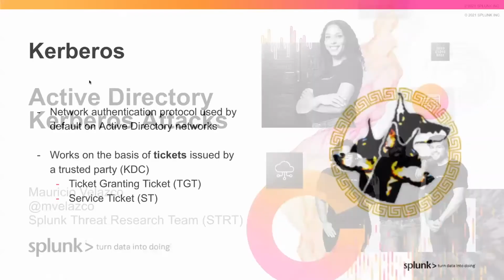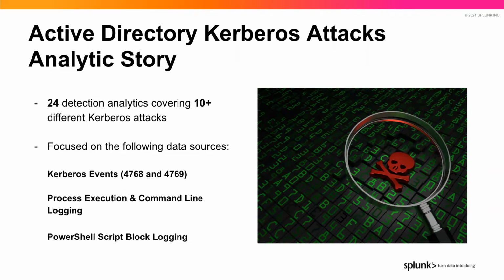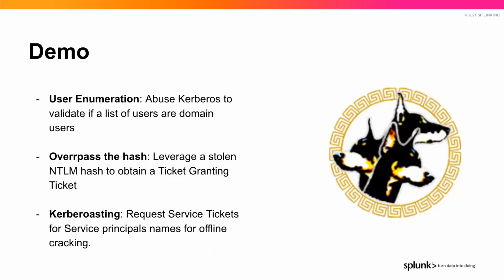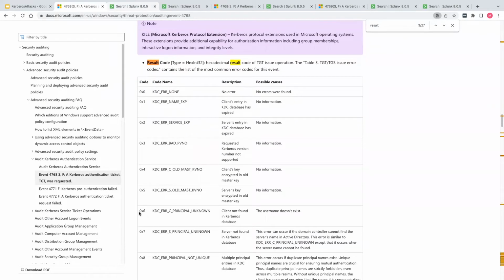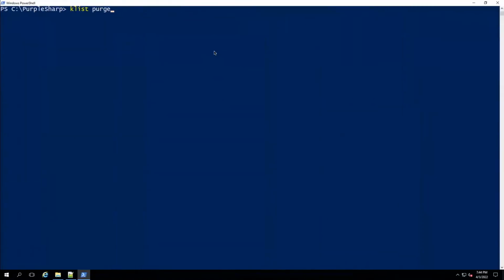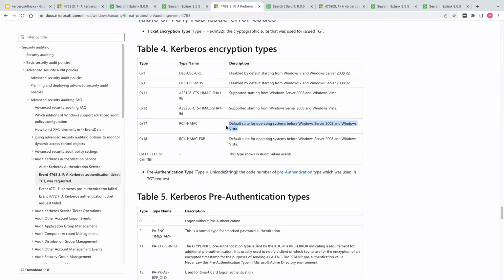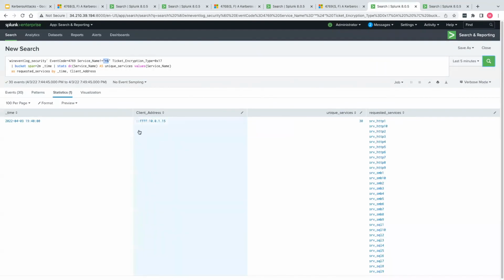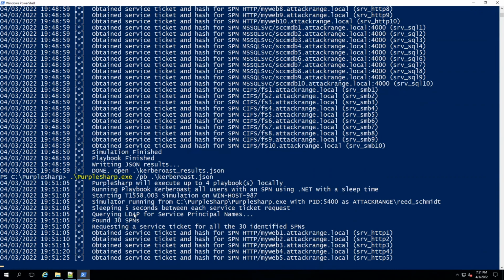Threat Research - Active Directory Kerberos Attacks